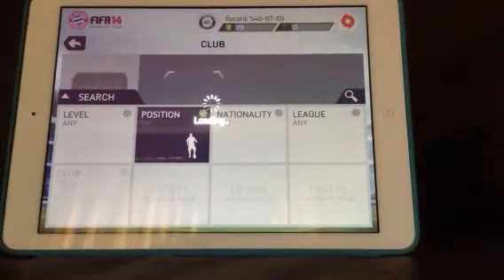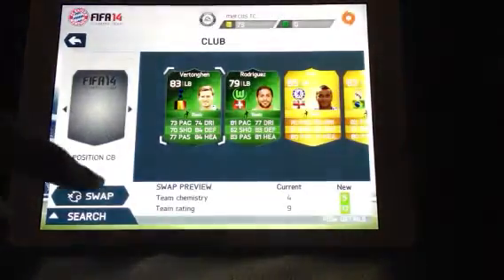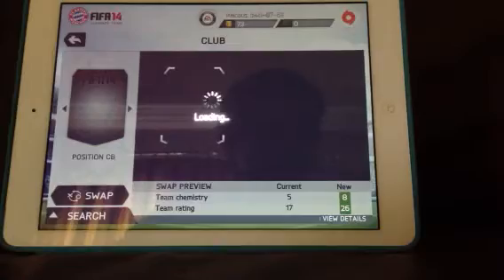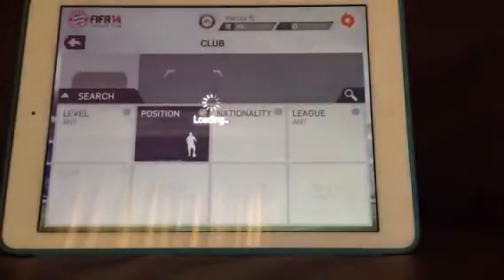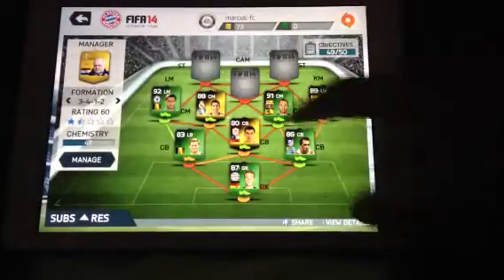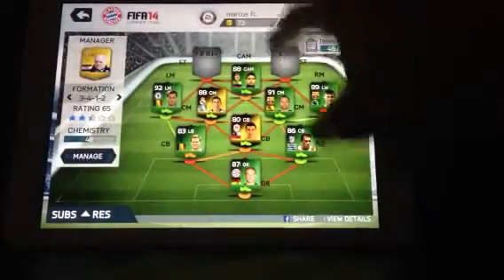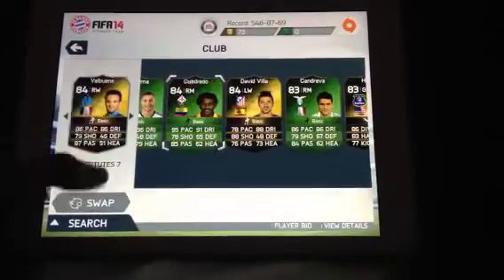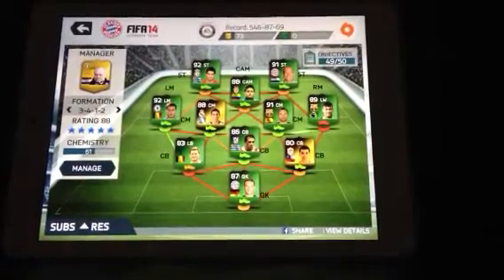FIFA 14 IOS - 15 million IMOTM squad builder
Epic team cost me a load to get so enjoy